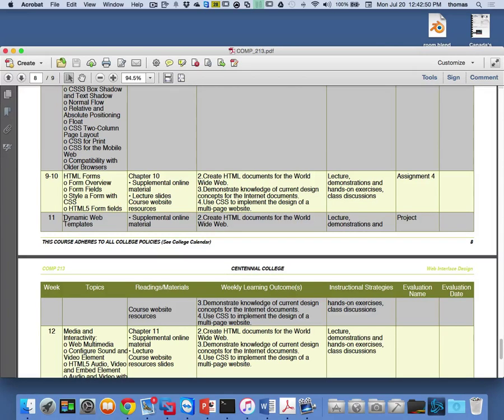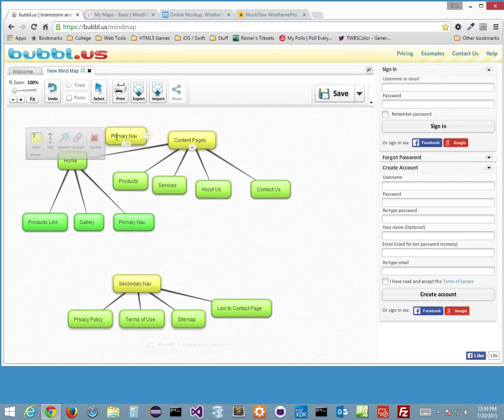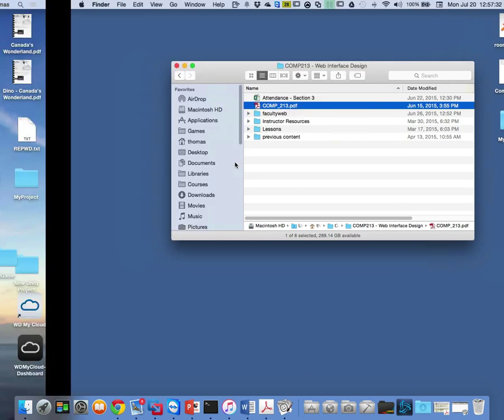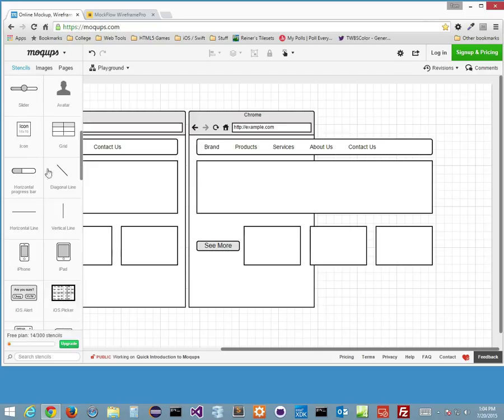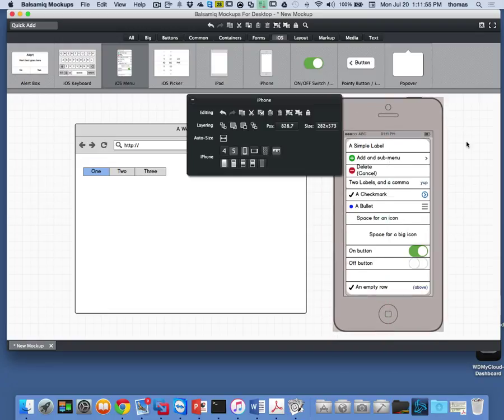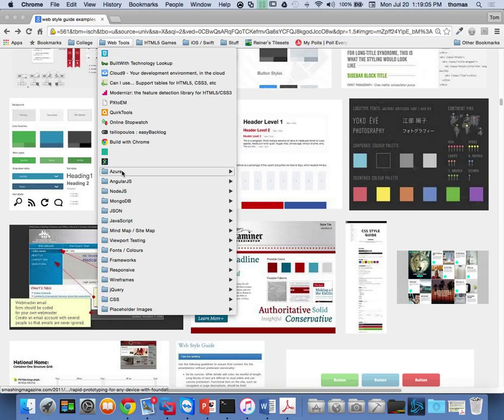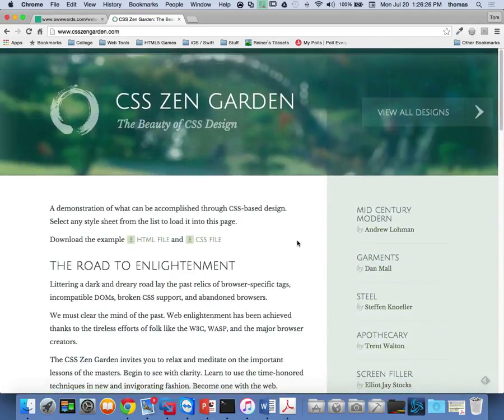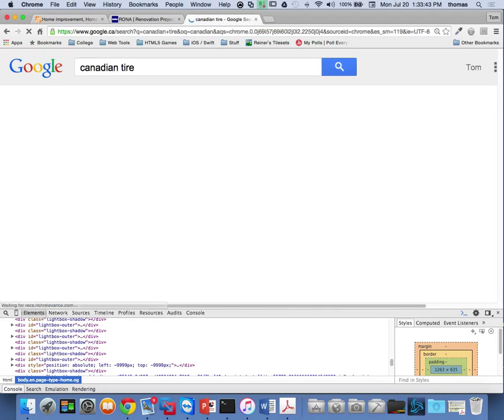COMP213 - Lesson 11 - Part 1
Mind Maps & Wireframes